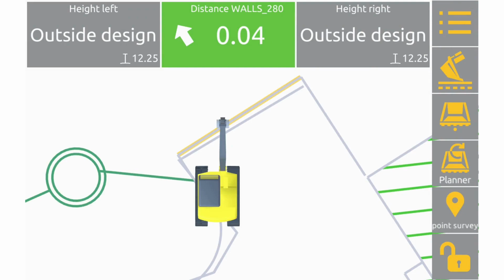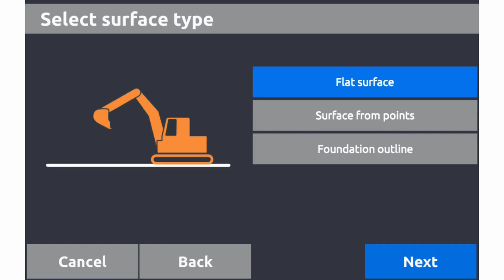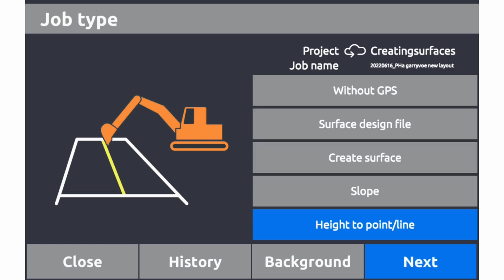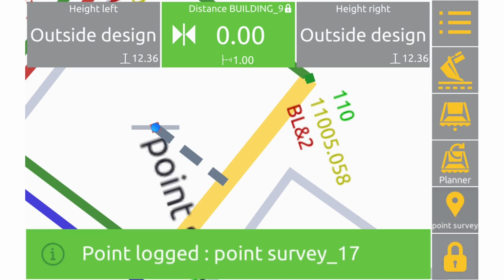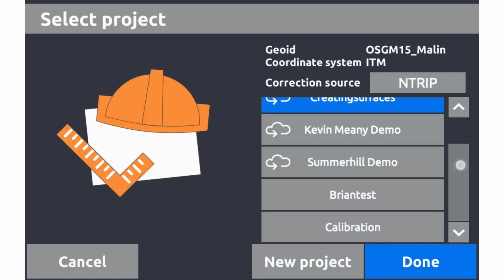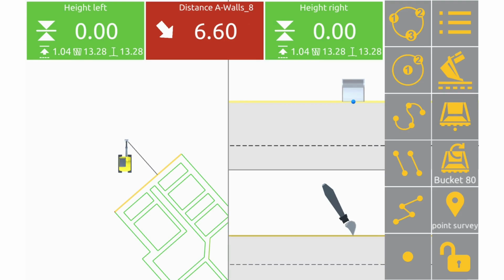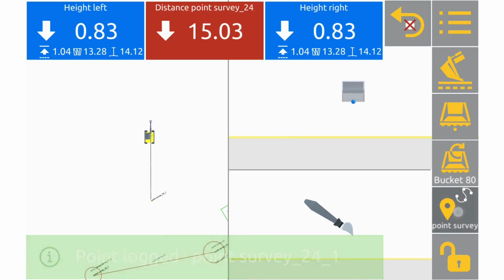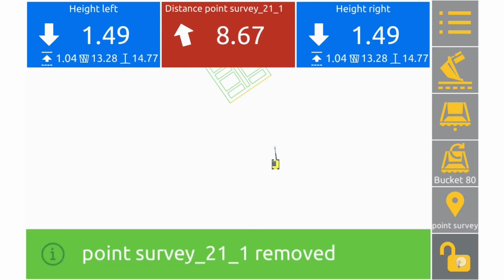Unicontrol3D software overview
In this video our machinecontrol specialist - Brian - explains different options and menus in the Unicontrol3D machine control software. Watch to learn about different features offered by this super easy to use system and what's the best way to use them to improve your productivity on site.